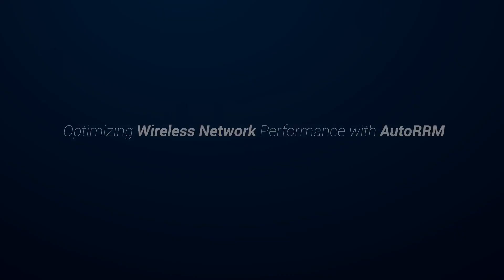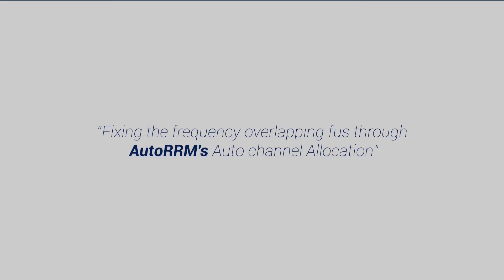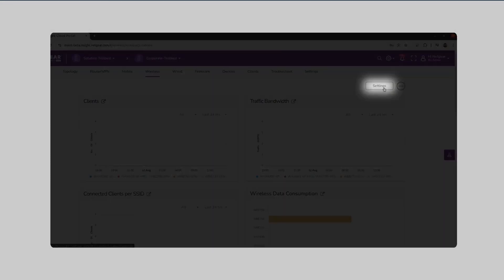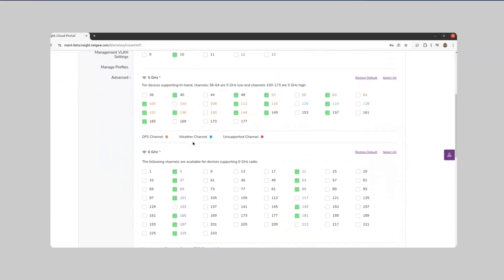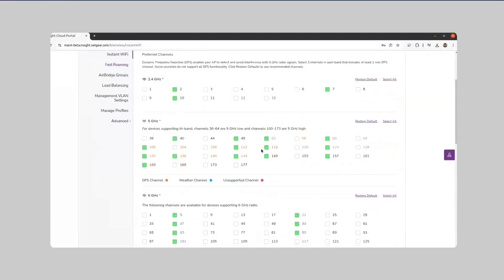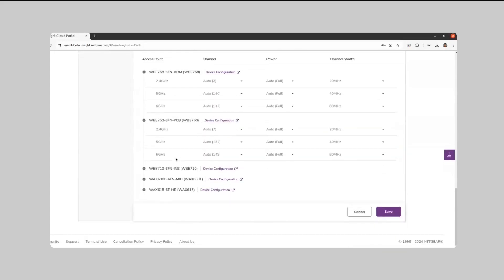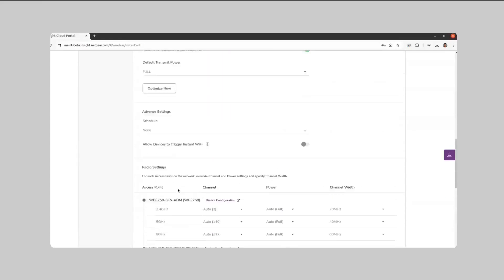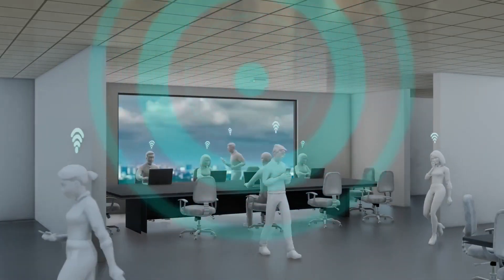Instant WiFi Setup with @Netgear Insight cloud-based platform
Discover how easy it is to deploy and manage WiFi networks with the Instant WiFi feature on the NETGEAR Insight Cloud platform. Set up secure, scalable, and high-performance wireless networks in just a few clicks—anytime, anywhere.